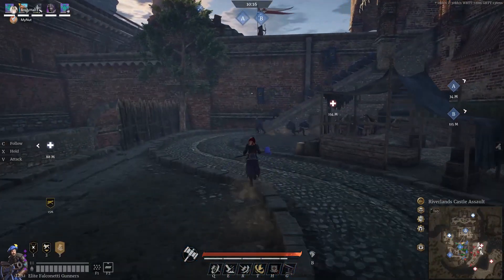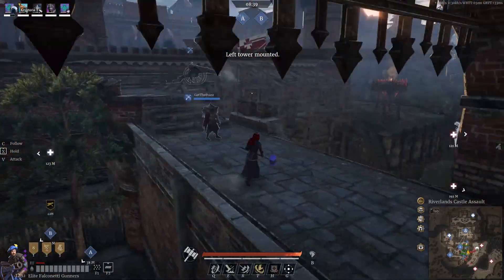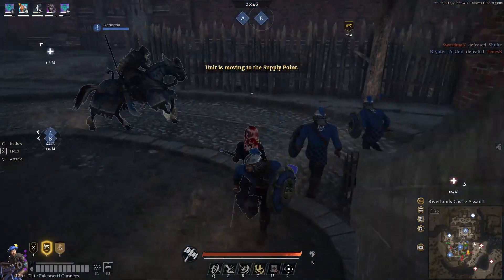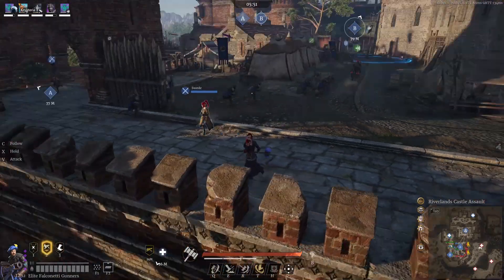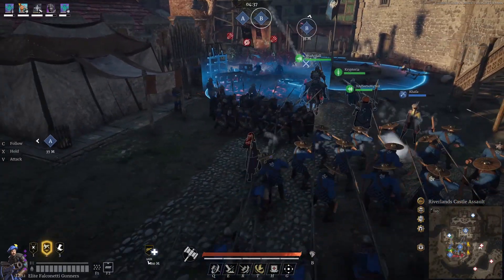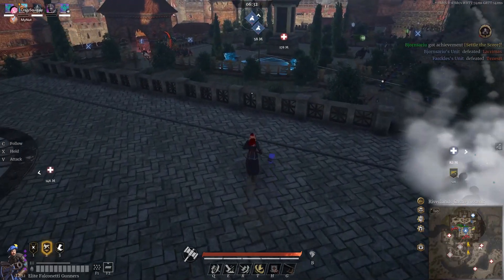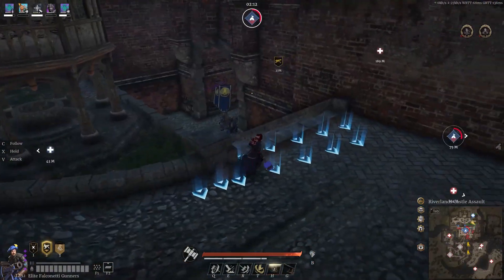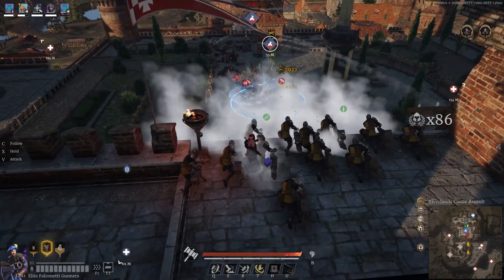Conqueror's Blade Riverlands falco defense